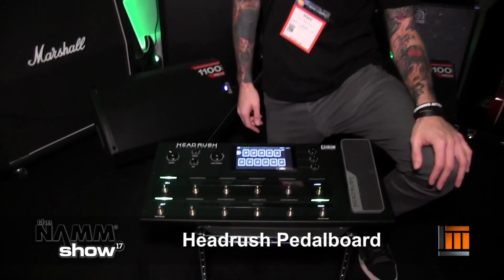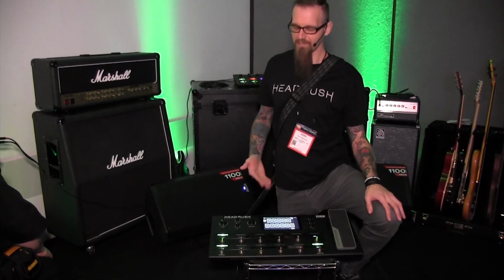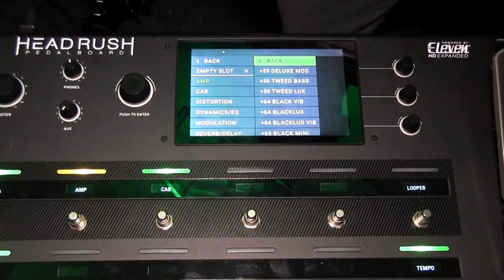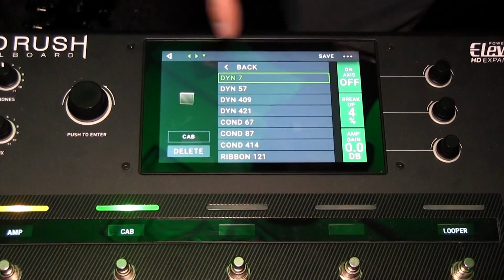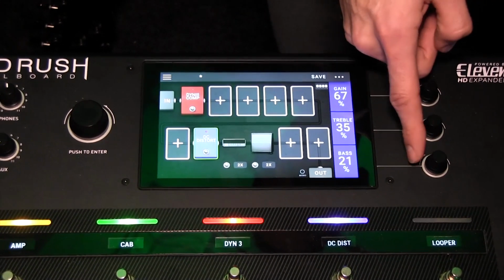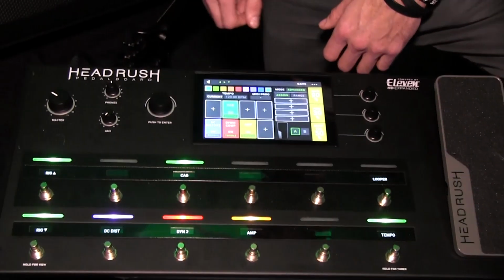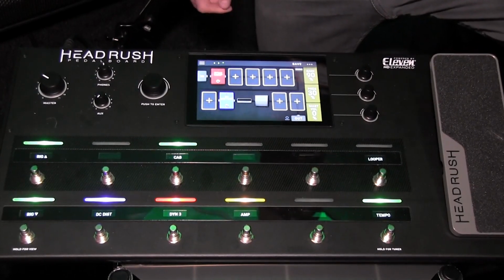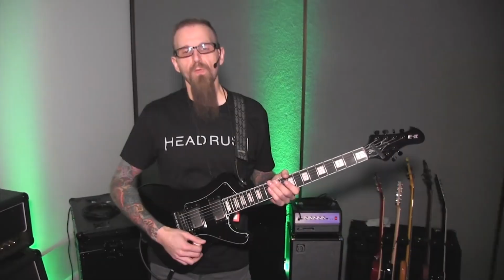L&M @ NAMM 2017: HeadRush Pedalboard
A demo of the new HeadRush Pedalboard at NAMM 2017!

ABOUT US:
and Labrador. For 60 years, Long & McQuade has been a